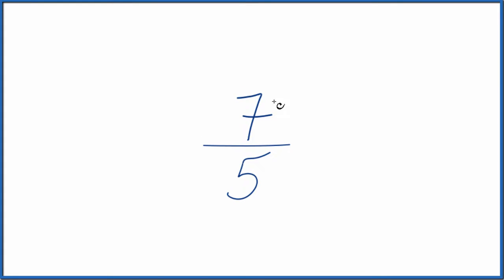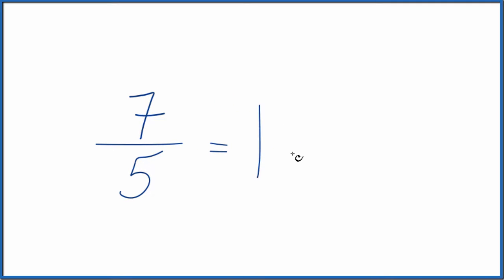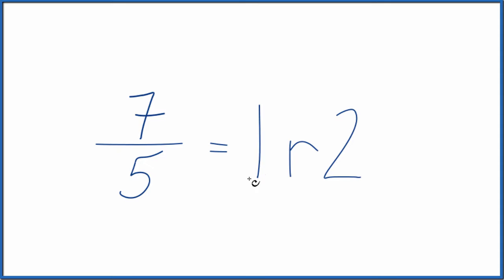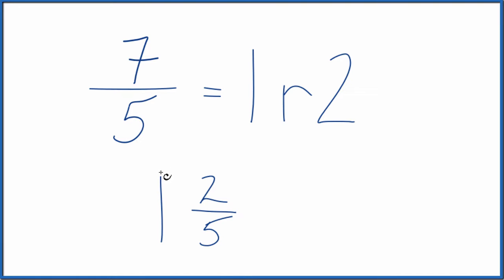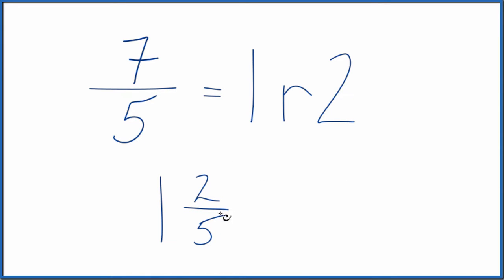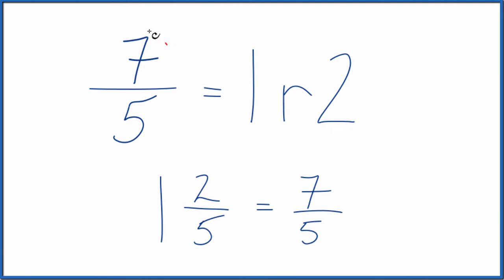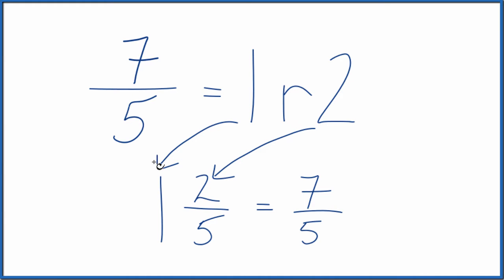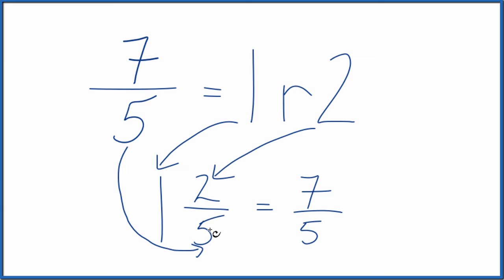Write 7/5 as a Mixed Number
So 7/5 written as a mixed number is 1 2/5  (one and two-fifths).